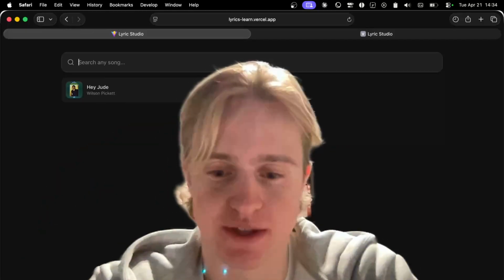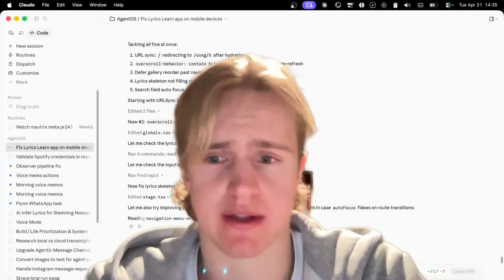Lyrics Learn Development